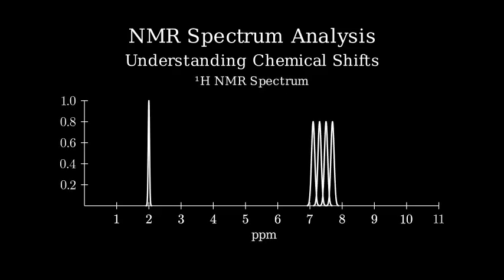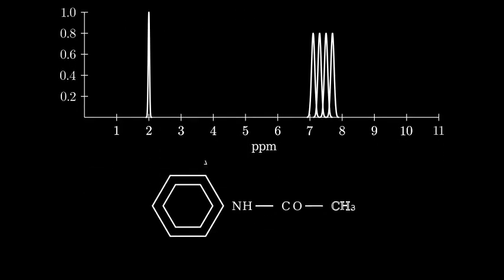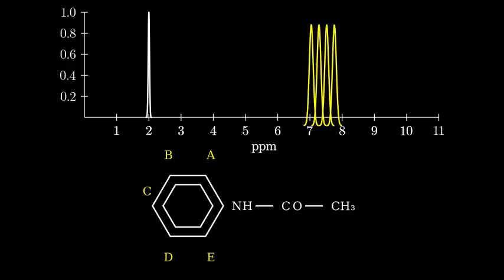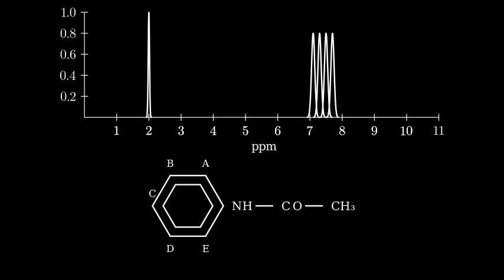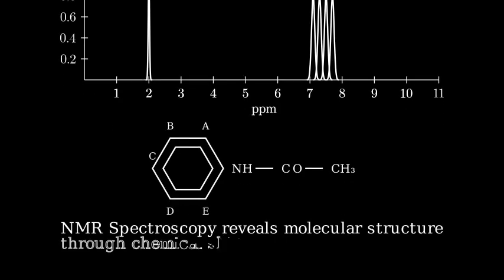The principles of internal control include: Multiple Choice 53:35 Require automated sales systems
The principles of internal control include: Multiple Choice 53:35 Require automated sales systems. ok Separate recordkeeping from custody of assets. Bond all employees. Use only computerized systems. Maintain minimal records

The **principles of internal control** are designed to ensure the accuracy, reliability, and security of financial and operational processes within an organization. While **automated sales systems** may be a part of an internal control system, the core principles of internal control typically include:

### 1. **Segregation of Duties**:
   - Different individuals should be responsible for related activities. For example, the person who records the transaction should not be the same person who approves or reconciles it. This reduces the risk of errors or fraud.

### 2. **Authorization**:
   - All transactions should be authorized by someone who has the appropriate authority. This helps ensure that only valid and necessary transactions are processed.

### 3. **Documentation**:
   - Proper records should be kept of all transactions to provide evidence of compliance, approval, and completion. This includes invoices, receipts, and other documentation.

### 5. **Independent Verification**:
   - Transactions should be independently reviewed and verified to ensure that they were recorded and processed correctly. This could involve reconciliation or auditing of financial records.

### 6. **Internal Audits**:
   - Regular internal audits help to evaluate the effectiveness of internal controls and identify areas for improvement.

### 7. **Automated Sales Systems (Optional Component)**:
   - While **automated sales systems** are not one of the core principles of internal control, they **can help** by ensuring accurate and timely recording of transactions, reducing human error, and improving efficiency. It can also provide a more transparent and secure environment by reducing manual interventions and enabling real-time monitoring.

### Answer to your question:
If the multiple-choice option is suggesting that **automated sales systems** are one of the principles of internal control, it could be considered part of the **documentation** and **independent verification** principles, as these systems help track and verify sales transactions automatically.

However, **automated sales systems** are **not a primary principle** of internal control. The core principles listed above focus on **segregation of duties, authorization, documentation, physical controls, and independent verification**.

If you have specific choices in the multiple-choice question, I can help you select the most appropriate one!